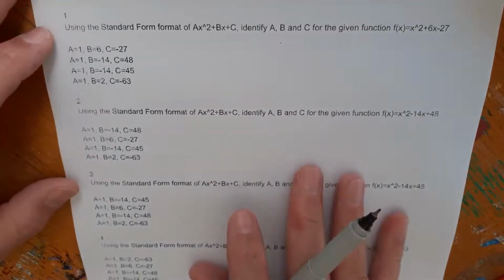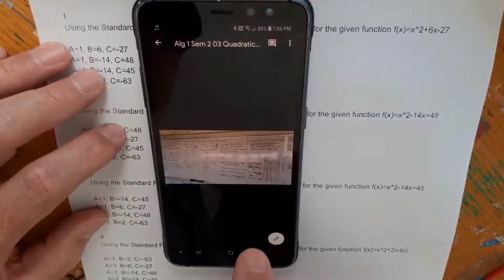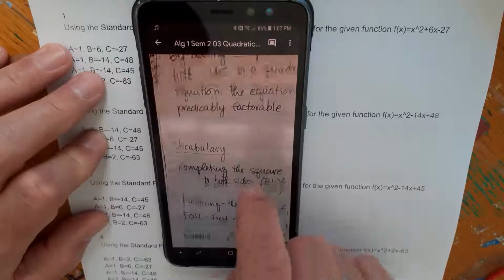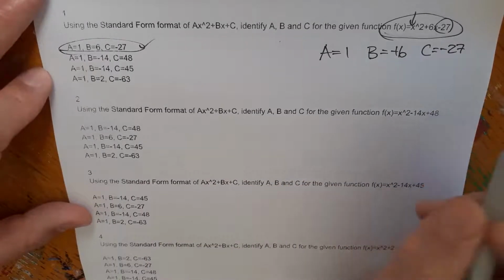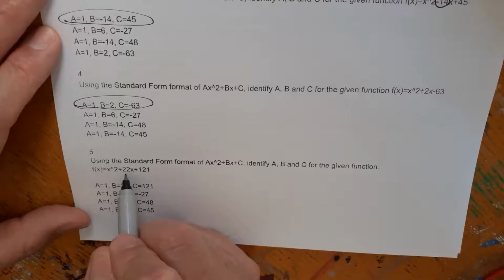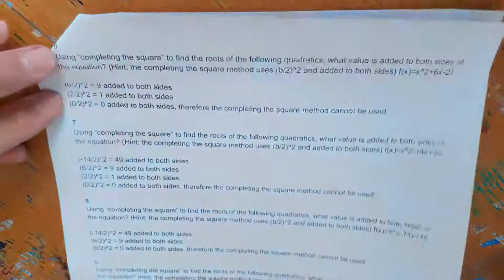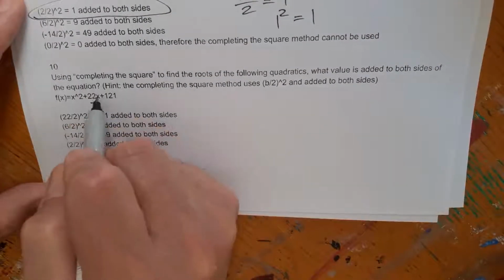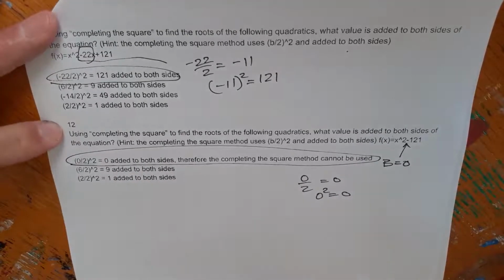Alg 1 Sem 2 03 Quadratics 17 Completing The Square Practice CreatorMath.com